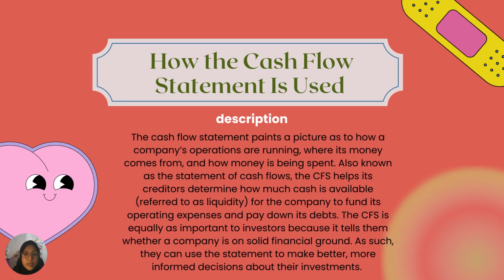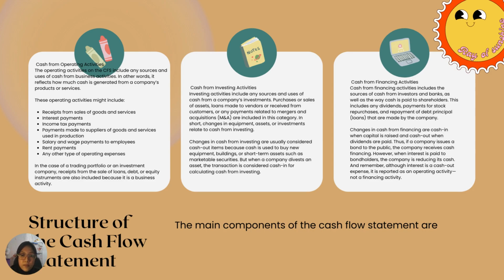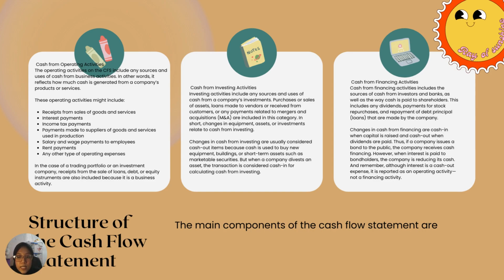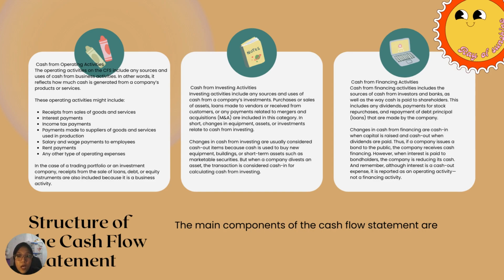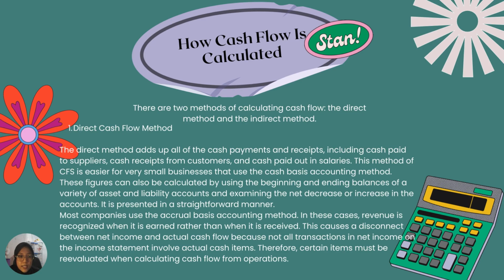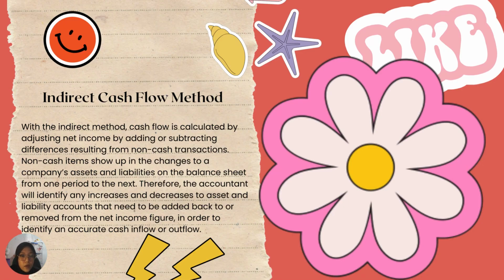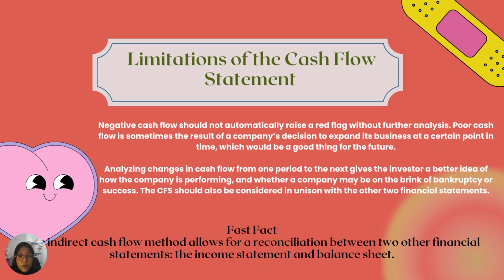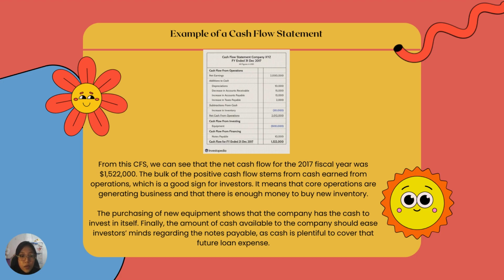Khansa Khairunnisa 210312031 Understanding the Cash Flow Statement